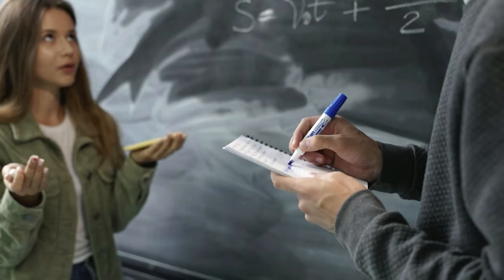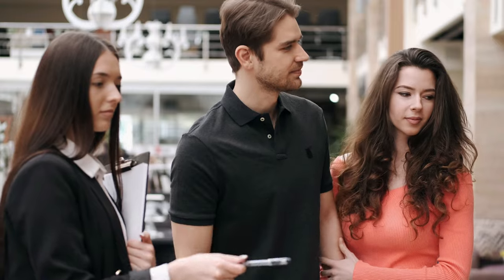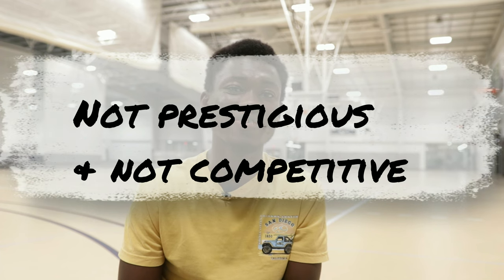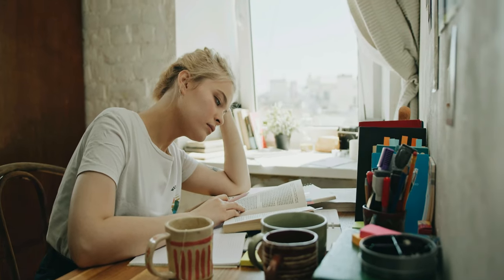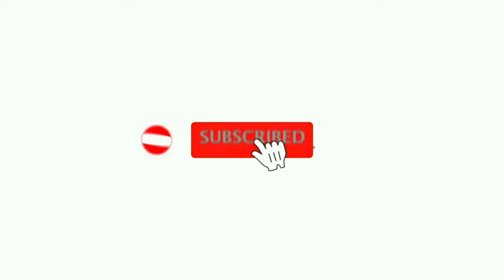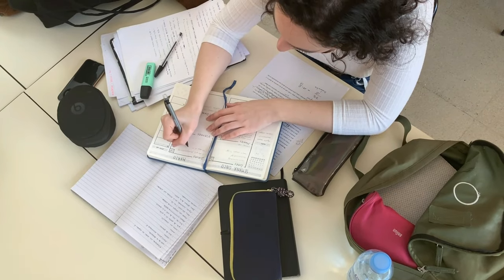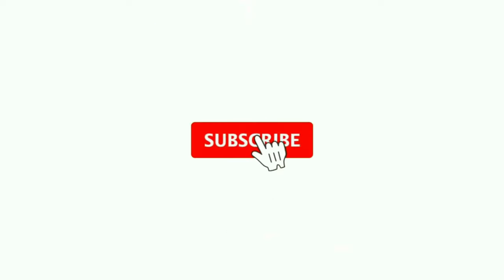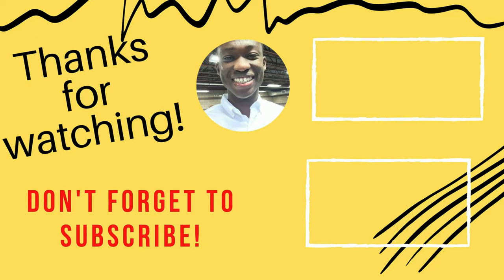Why High F1 Visa Refusal For Community College | International Student | USA VISA CONSULATE ADVICE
WHY HIGH F1 VISA REFUSAL FOR COMMUNITY COLLEGE IN THE USA
Why higher F1 visa refusal for community college

This video will share light on the top reasons for high f1 visa refusal for community college and what you do to increase your chances of getting your F1 VISA.

Getting your F1 VISA is the only thing standing between you and studying in the USA. So put in the effort when going through this process.

THESE ADVICE ON WHY HIGH F1 VISA REFUSAL FOR COMMUNITY COLLEGE COMES FROM EX USA VISA CONSULATE THAT HAS A YOUTUBE CHANNEL CALLED :

I do not owe the part of the video coming from Argo Visa, just using it as an educational reference.
If you want any visa advice, reach out to them. Thank you.

WHY HIGH F1 VISA REFUSAL FOR COMMUNITY COLLEGE
Why higher f1 visa refusal for community college in USA
why high f1 visa refusal for community college in USA